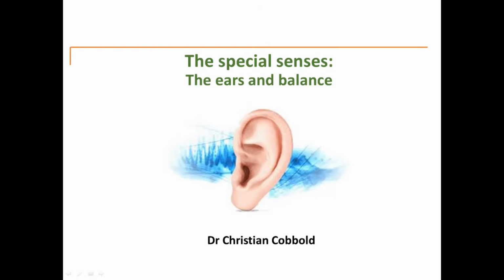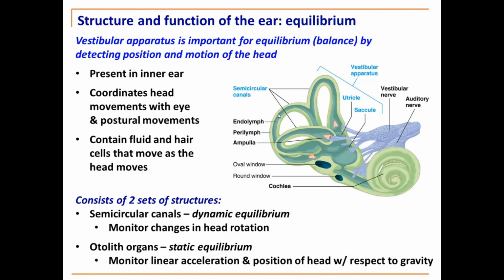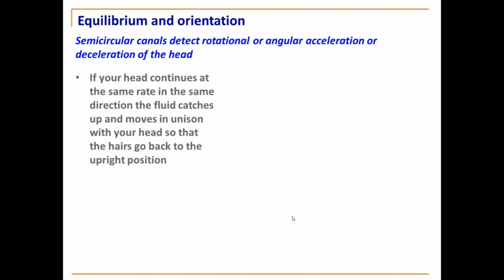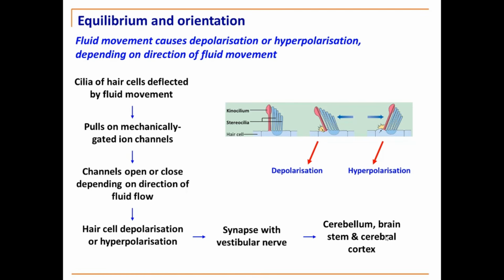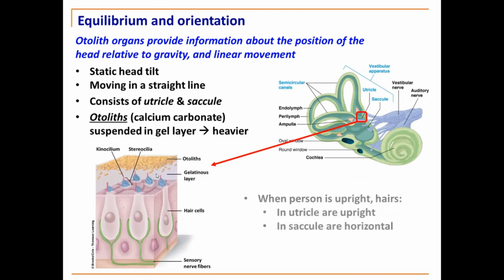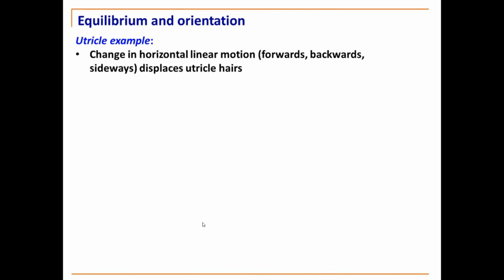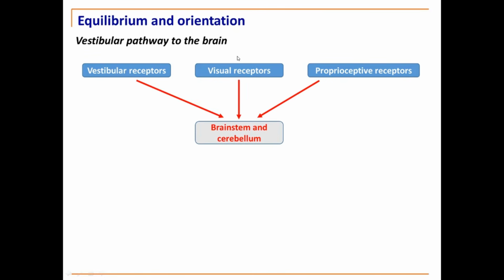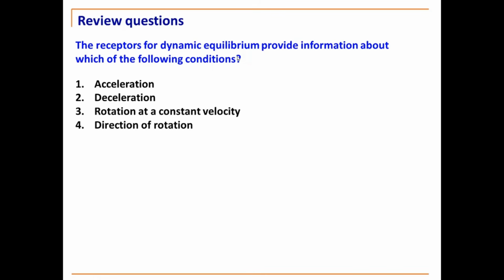Balance: How does your brain keep you upright?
Whether you're walking, turning your head or riding a rollercoaster, your brain must constantly work out where your body is in space. This depends on specialised sensors in the inner ear that continuously monitor head position and movement.

In this lecture, we explore the vestibular system, comparing how the semicircular canals detect rotational movement while the otolith organs detect gravity and linear acceleration. We also examine how vestibular, visual and proprioceptive signals are integrated to maintain balance, posture and stable vision during movement.